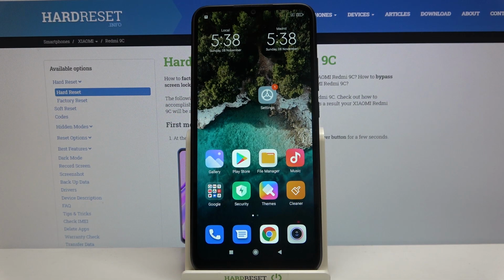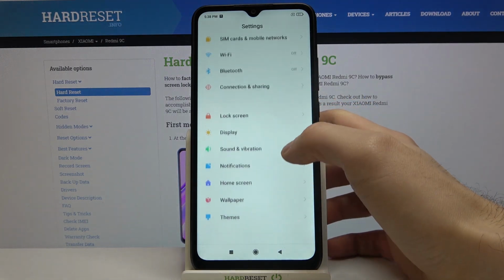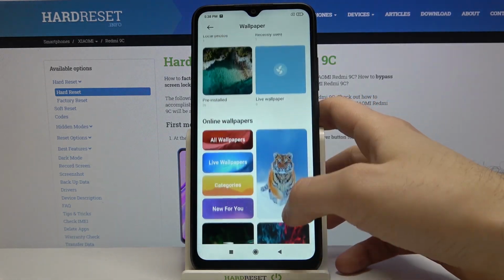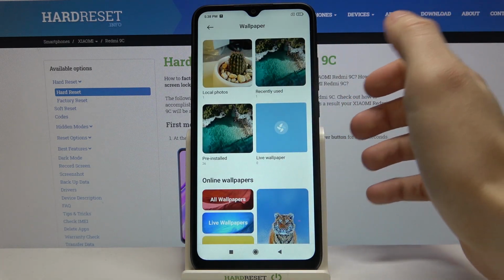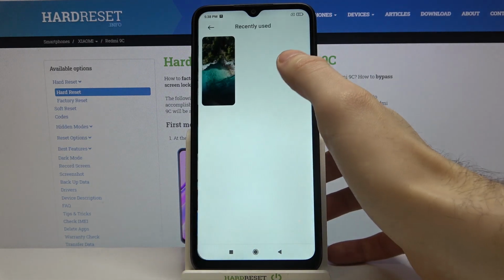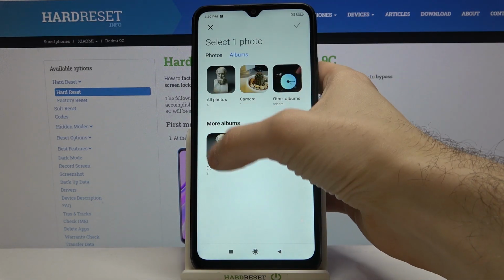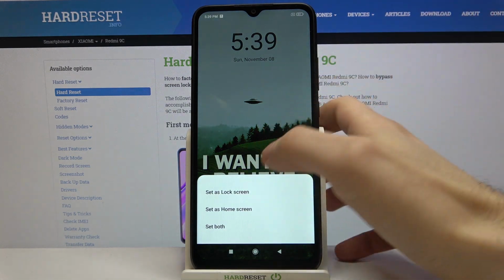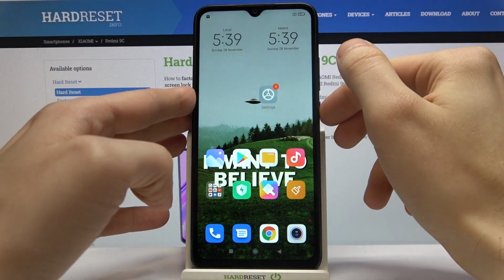How to Change Wallpaper in KRUGER & MATZ Move 9 – Customize Home Screen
Read more about KRUGER & MATZ Move 9:
Today, in this video-guide, we present the best method to refresh wallpaper in KRUGER & MATZ Move 9 device. Here’s what you need to know about changing display settings and smartphone personalization. Follow presented instructions and you will be able to select new the most liked image from the multimedia gallery and set it up as home screen in KRUGER & MATZ Move 9.

How to set up Wallpaper in KRUGER & MATZ Move 9? How to Change Wallpaper in KRUGER & MATZ Move 9? How to update Wallpaper in KRUGER & MATZ Move 9? How to update Lock Screen in KRUGER & MATZ Move 9? How to refresh Display in KRUGER & MATZ Move 9?